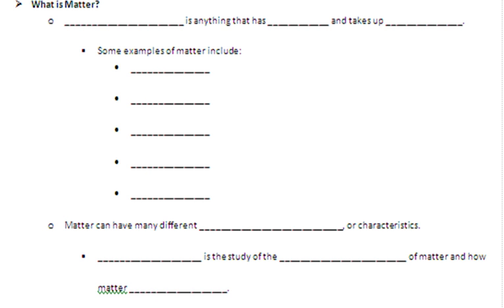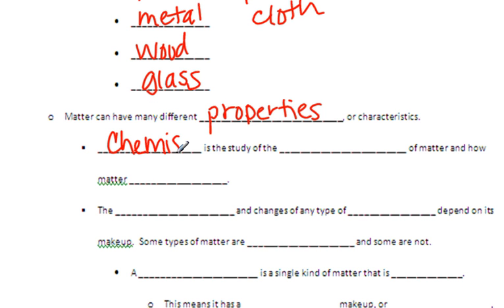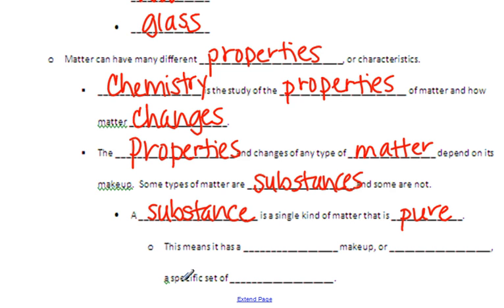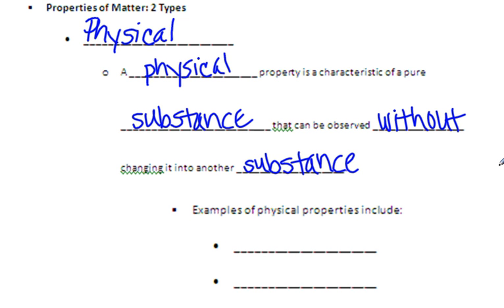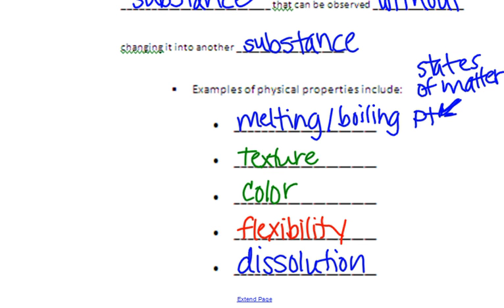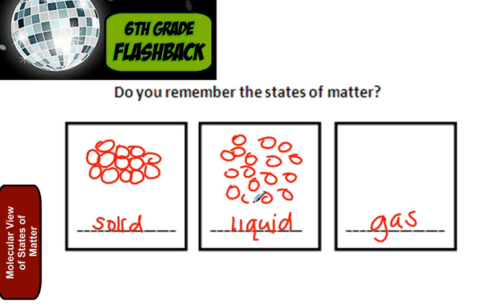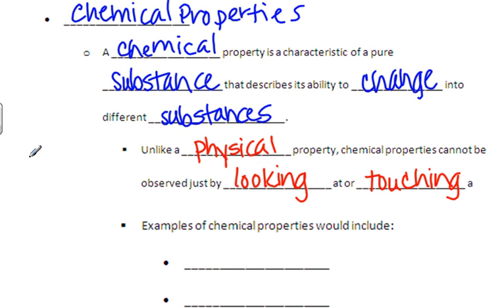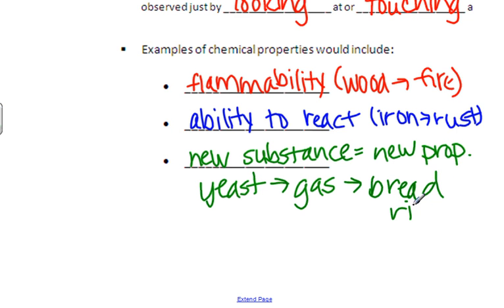Classification of Matter Part 1